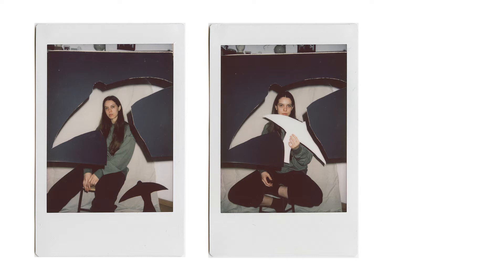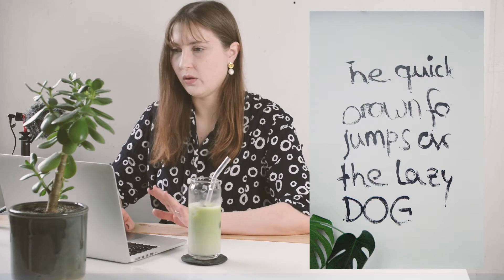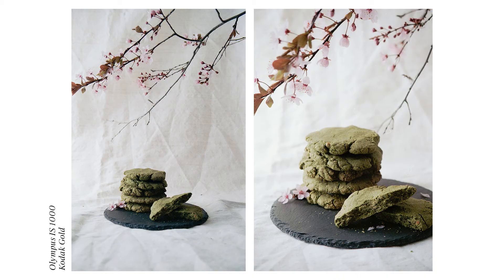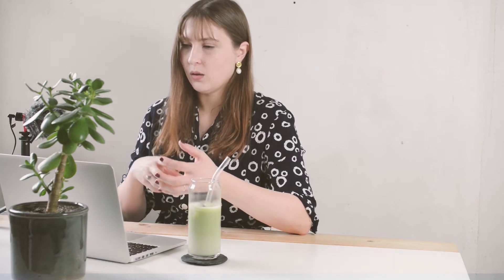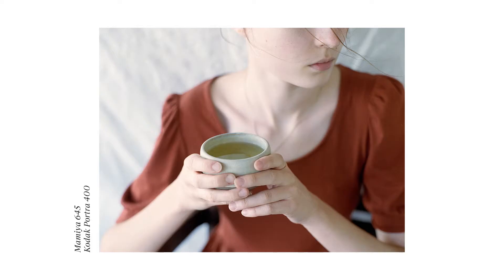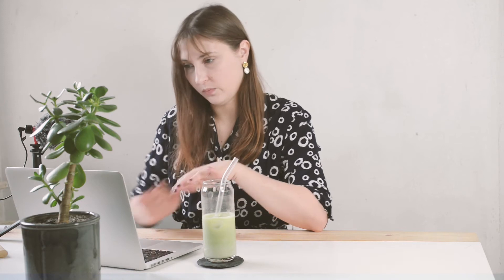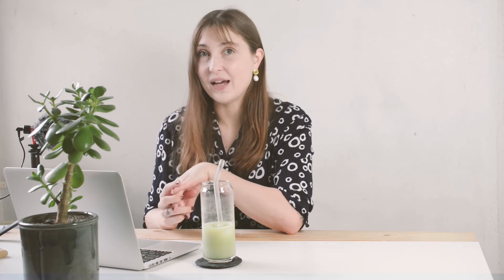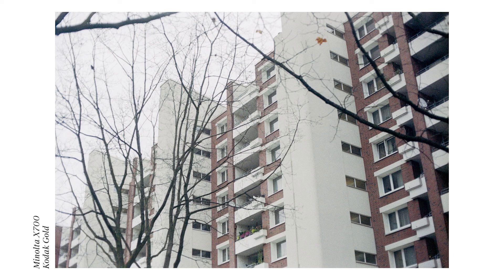MY FILM PHOTOS OF 2021 – a recap 📷 🎞 ✨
I'm finally sharing my recap of my 2021 photos with you – all photos taken on film 'cause that's what I prefer ☺️ 🎞
It became quite a long video, so grab some snacks and a beverage of your choice (matcha? 😄🍵) and enjoy ♥️
I'm sorry about my birds singing and screaming and the audio still being crappy, I ended up using my camera's audio, because the audio from the little mic was worse 🙈 maybe I should invest in a proper mic this year! And my birds are just ... birds, so I don't know what I can do about that, but maybe a proper mic will fix the background noises, too! I'm also still not super comfortable in front of the camera so please bear with my awkwardness 🌞

All in all I'm super happy looking back on my 2021 portfolio and I think this video was helpful for me to appreciate the work I've done last year and see the ups and downs of life ☺️🌿

Let me know which photo was your favourite and also your (photographic) highlights of 2021! ♥️↓

Ilford HP5 120 pack of 5
Bamboo Whisk / Chasen
Bamboo Spoon / Chashaku